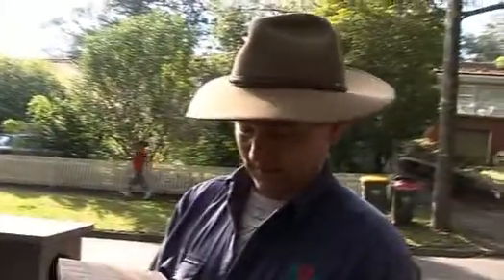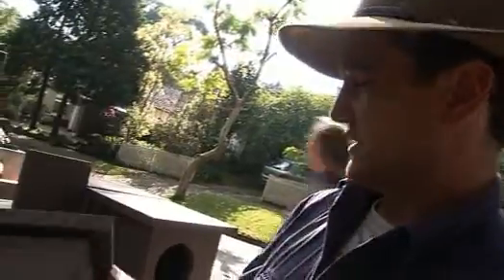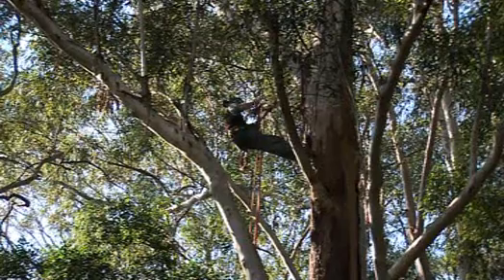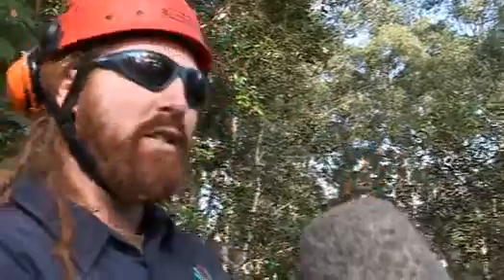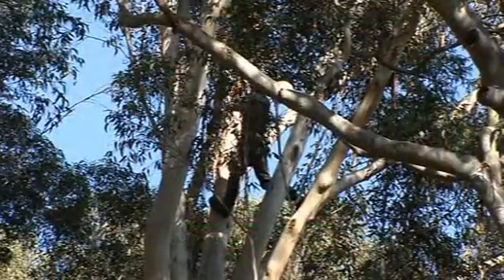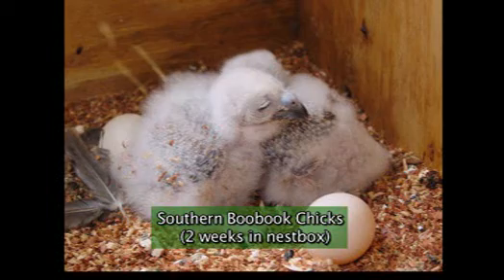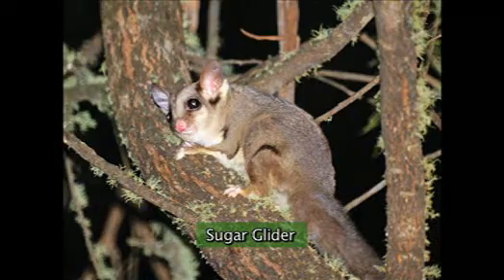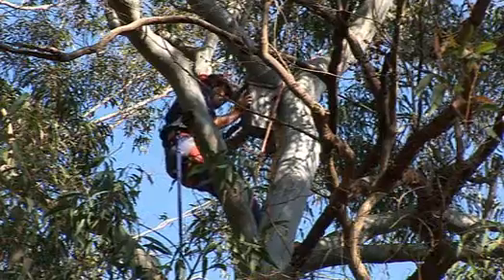NESTING BOXES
With a lack of trees old enough to have holes to house the native birdlife and animals who nest in trees, Willoughby Council's Bushland Department has a program of placing nesting boxes into trees to help accommodate these creatures and therefore encourage their livelihood and well-being in raising their young safely.  Nesting boxes shows how this is being done by Council workers.